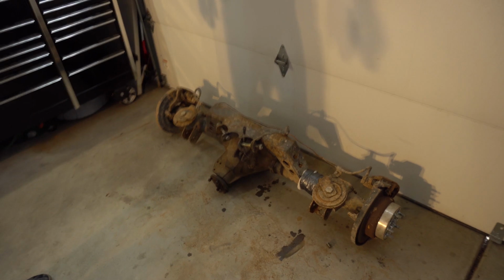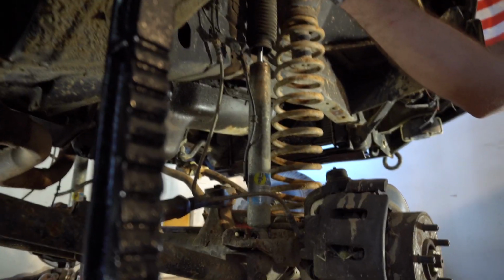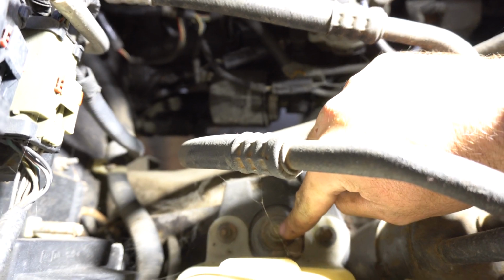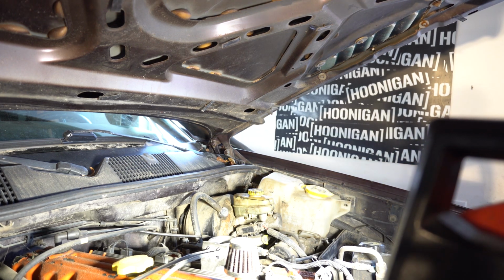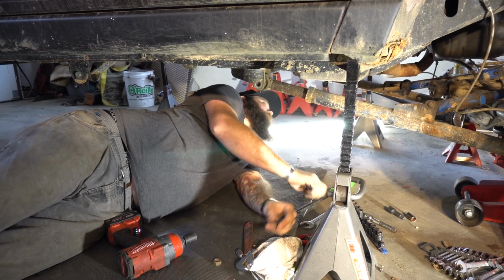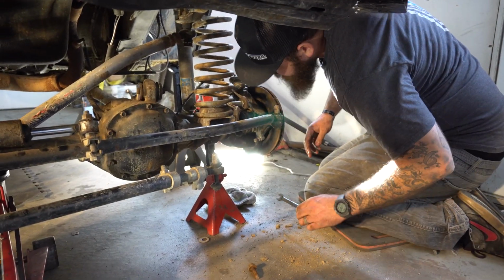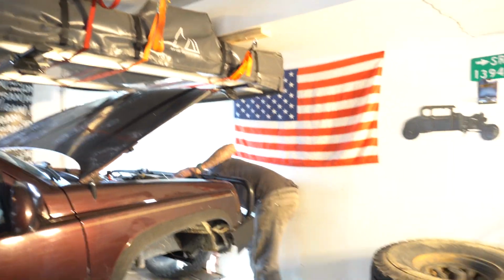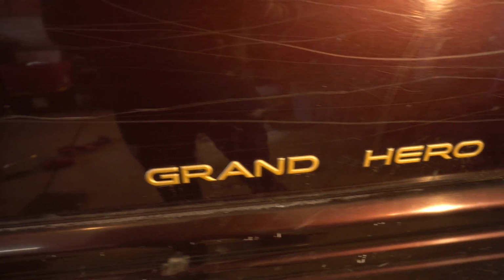Purple Jeep ZJ Rebuild! Front end and suspension tear down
Zack removes the front axles and suspension from the Purple Jeep ZJ project.